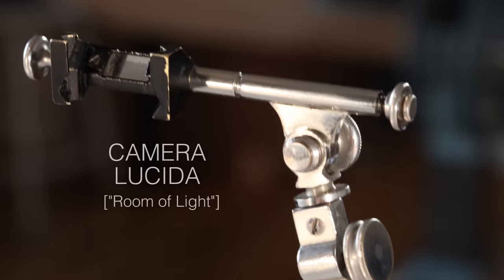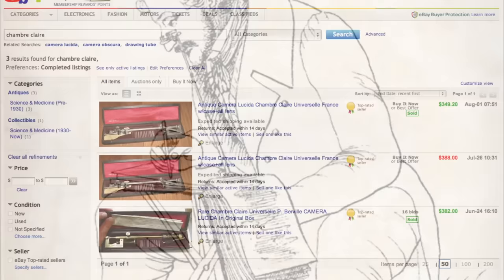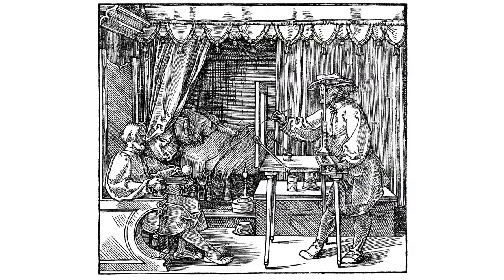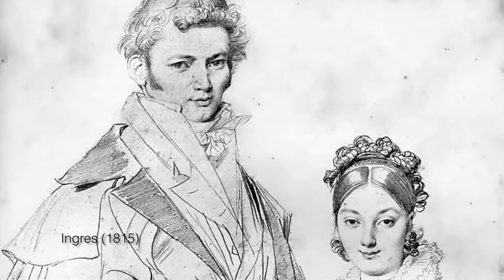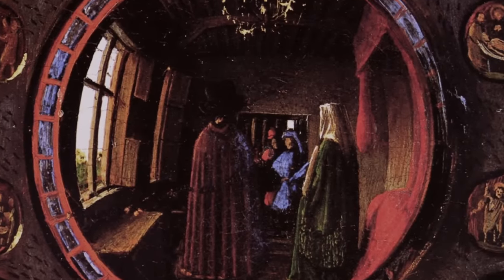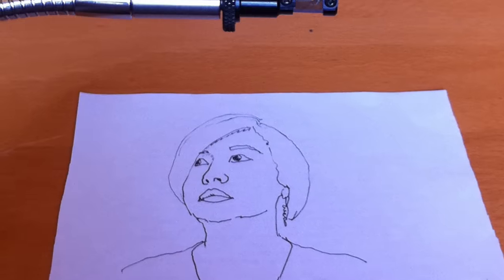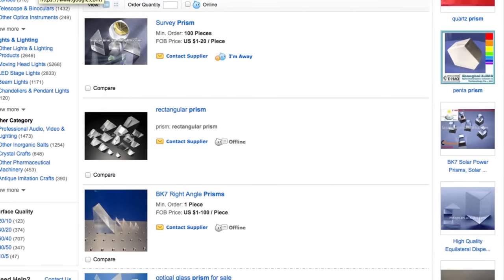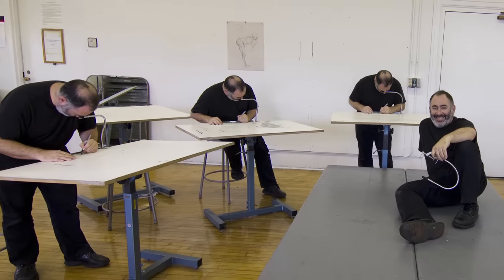NeoLucida: Original Kickstarter Video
Pablo Garcia (SAIC) and Golan Levin (CMU) have designed the NeoLucida: the first portable camera lucida to be manufactured in nearly a century — and the lowest-cost commercial camera lucida ever designed. We want to make this remarkable device widely available to students, artists, architects, and anyone who loves to draw from life. But to be clear: our NeoLucida is not (just) a product, but a provocation. In manufacturing a camera lucida for the 21st century, our primary aim is to stimulate interest in media archaeology—the tightly interconnected history of visual culture and imaging technologies.